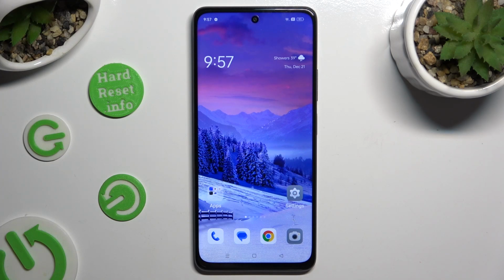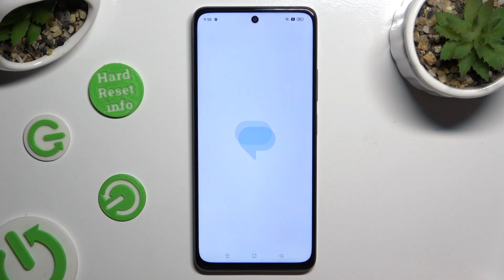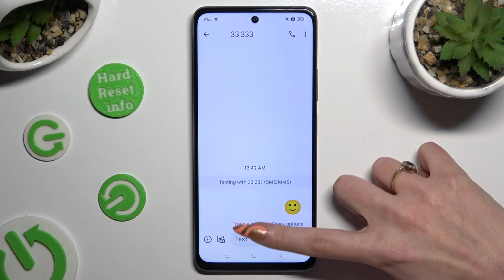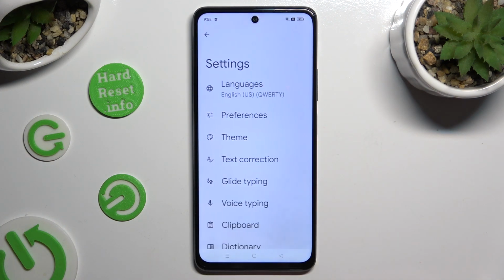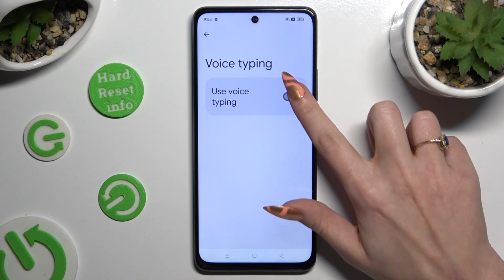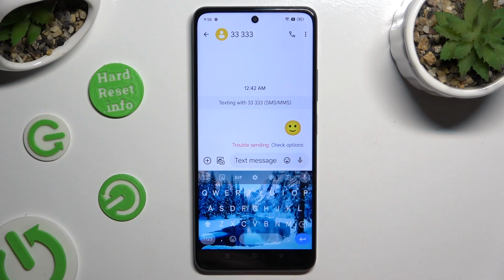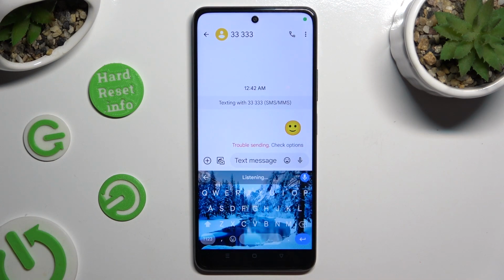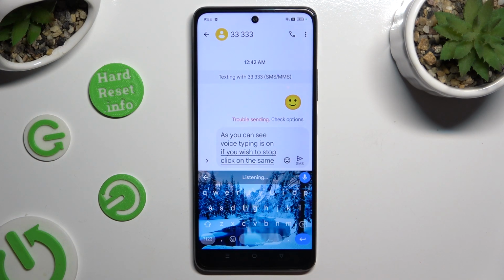How To Turn On and Use Voice Typing on OPPO A79?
With the help of this comprehensive guide, you'll be able to effortlessly convert your spoken words into text with the help of Voice Typing on the OPPO A79. You can use Voice Typing regardless of whether you're a multitasker, hands-free enthusiast, or simply looking for a different input method. Unlock the full potential of your OPPO A79 and embrace a new level of typing convenience with the tutorial now.

How to turn on Voice Typing on OPPO A79?
Step-by-step guide for enabling Voice Typing on OPPO A79 keyboard?
How to use Voice Typing effectively on OPPO A79?
Voice Typing not working: Troubleshooting tips for OPPO A79 users.
Can I customize Voice Typing preferences on OPPO A79?
Effects of using Voice Typing on accuracy and speed on OPPO A79?